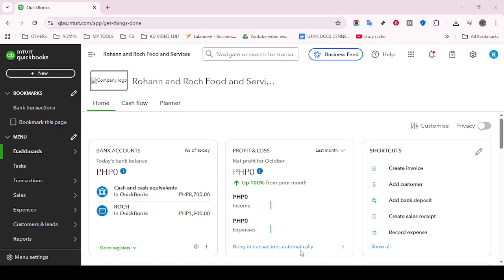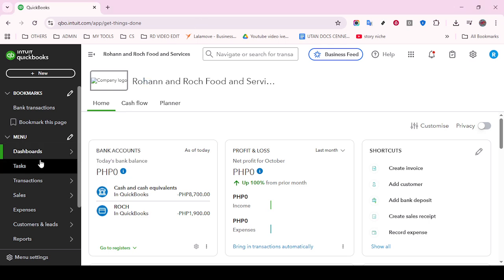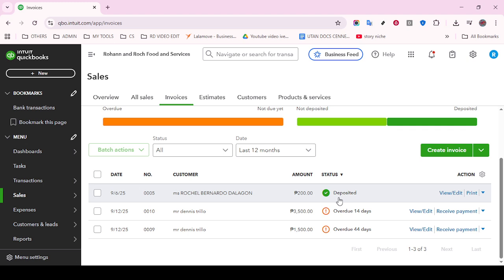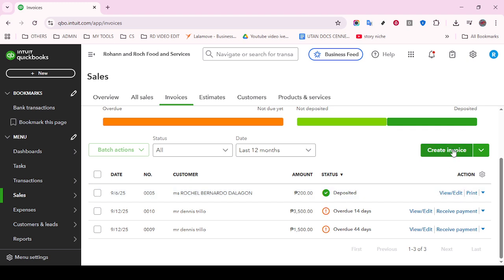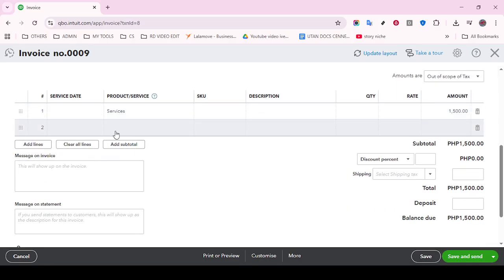How To Add VAT to a QuickBooks Invoice Full 2025 Guide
Stay compliant and ensure accurate billing with our full 2025 guide on how to add VAT to a QuickBooks invoice. Whether you’re a small business owner, accountant, or freelancer, understanding how to correctly apply VAT in QuickBooks is essential for smooth financial management and tax reporting. This detailed tutorial walks you through setting up VAT rates, assigning VAT to your invoices, customizing tax settings, and generating VAT reports. Learn step-by-step how to handle VAT for different regions and scenarios, helping you maintain compliance and avoid costly errors. Keep your accounting efficient and accurate with QuickBooks in 2025—start mastering VAT invoicing today!